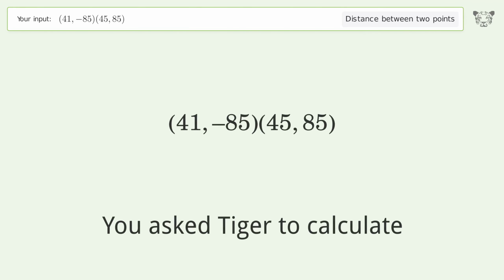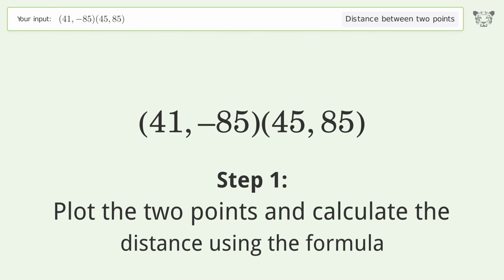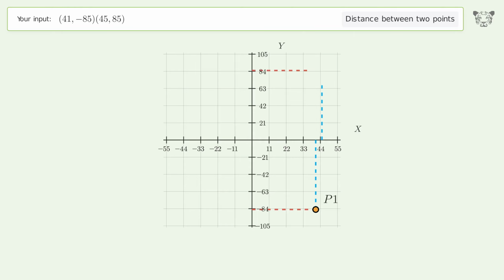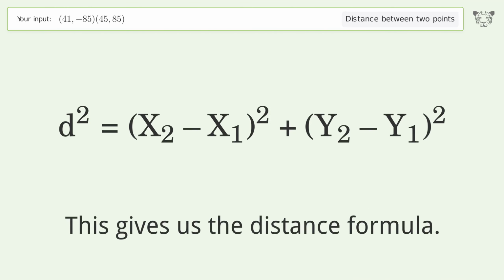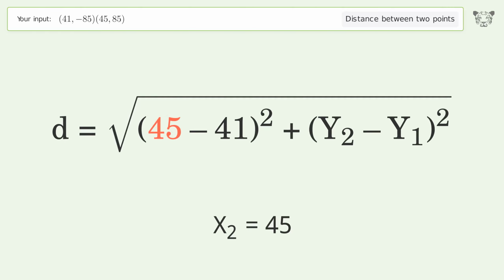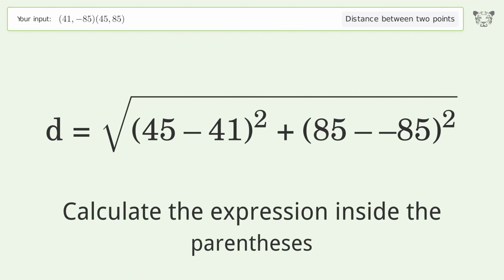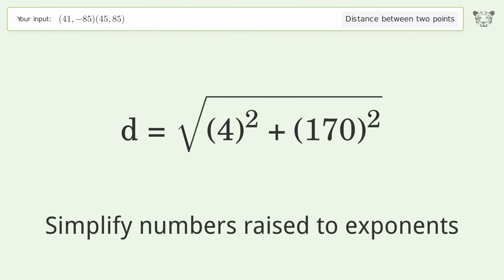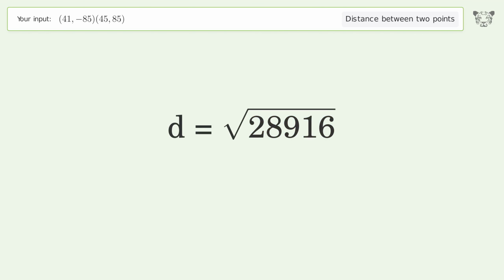Find the distance between two points p1 (41,-85) and p2 (45,85): Step-by-Step Video Solution